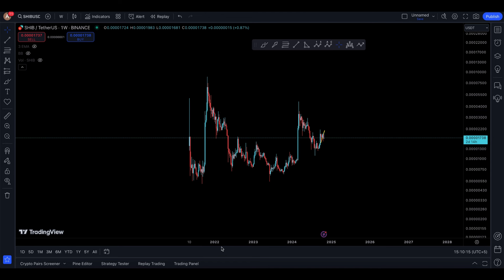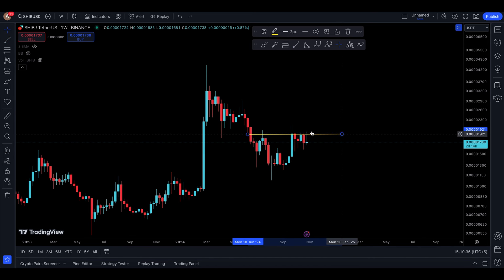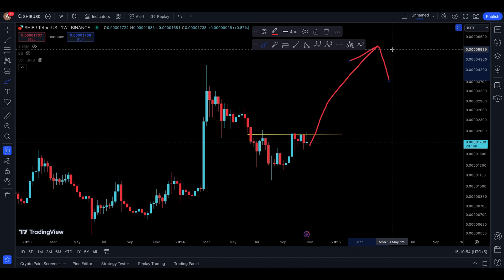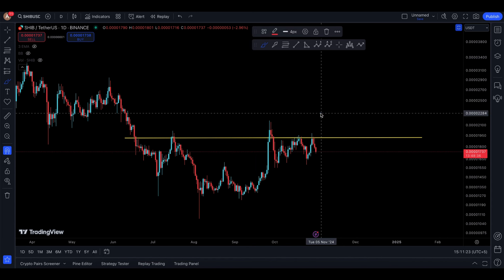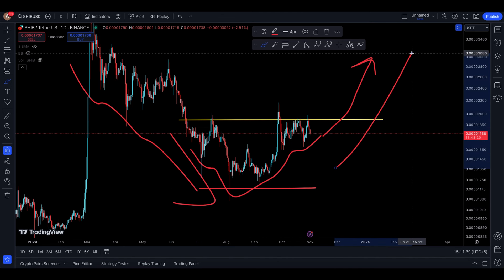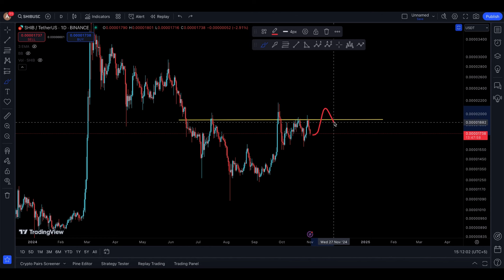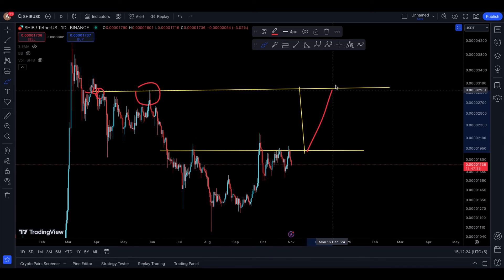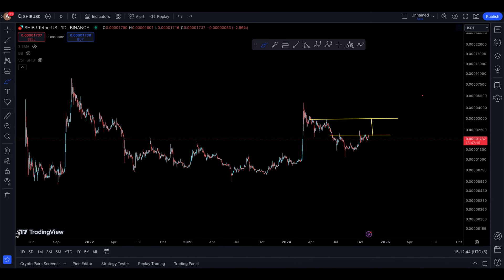SHIBA INU COIN HOLDERS WELL - YOU CAN EXPECT AN 18% PUMP !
🚀 SHIBA INU COIN HOLDERS, GET READY FOR A MASSIVE PUMP! 🚀 In this video, we dive deep into the exciting developments surrounding Shiba Inu Coin and what holders can expect in the near future. With recent trends and market movements indicating a potential surge, now is the time to prepare for what's coming! 📈

Join us as we analyze key factors contributing to this anticipated pump, including market sentiment, upcoming events, and strategic insights. Whether you're a seasoned investor or new to the Shiba Inu community, this video is packed with valuable information that you won't want to miss!